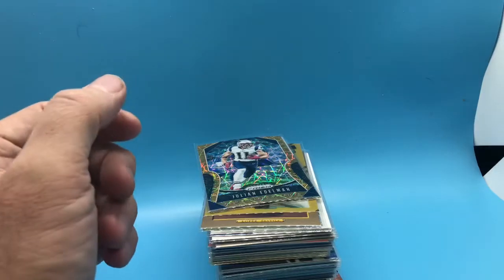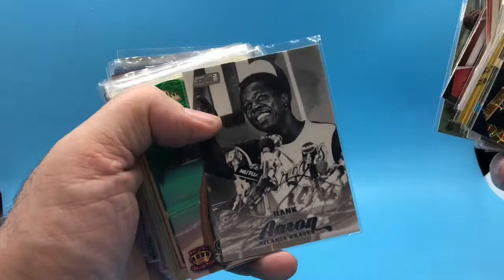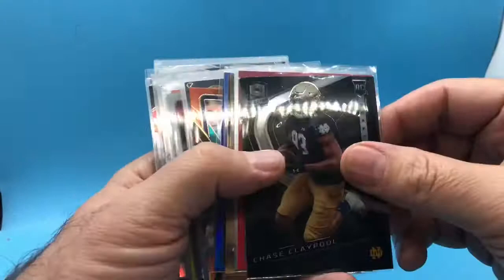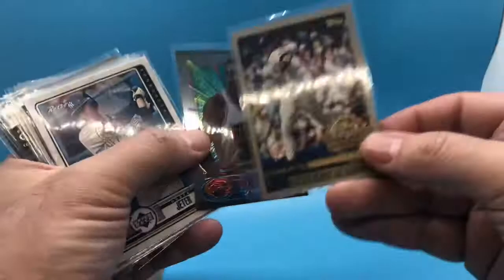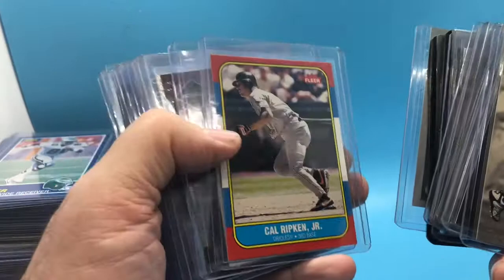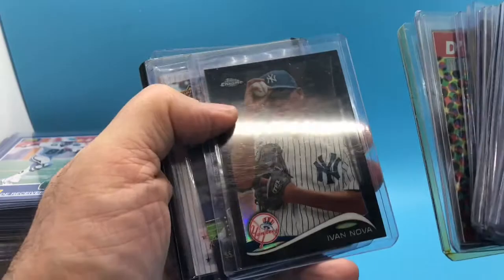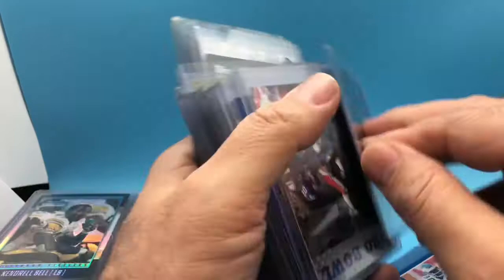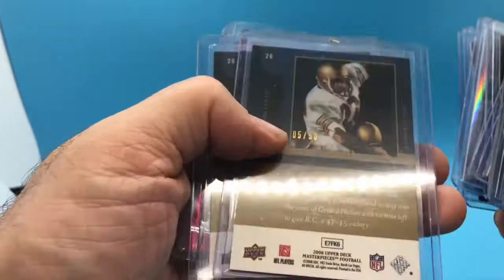Card Show Haul - $1 and $0.50 Bargain Boxes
Shipping Items I Use Daily:
Gemini II Comic Mailer
8x6x4 Boxes
9x6x2 Boxes (Great for books)
11x11x4 Boxes
#00 Bubble Mailer 5x10
#000 Bubble Mailer 4x8
Packing Peanuts
Kraft Packing Paper